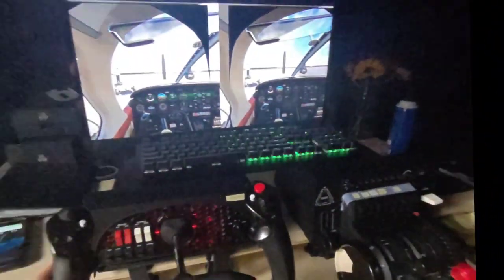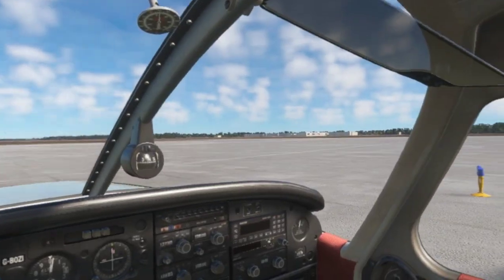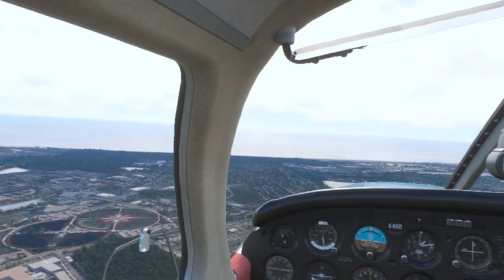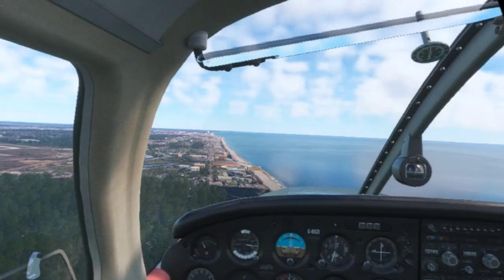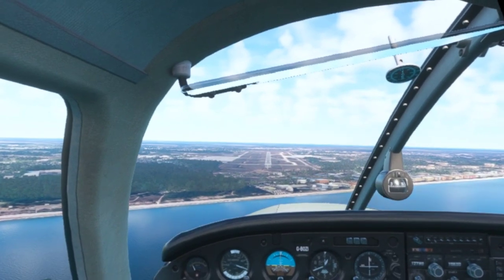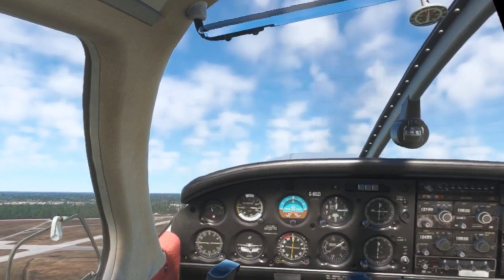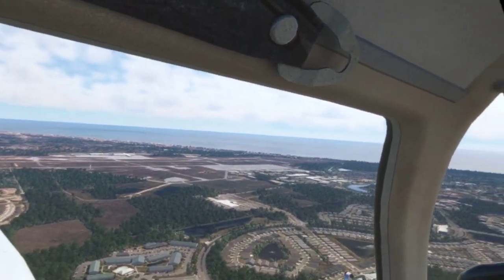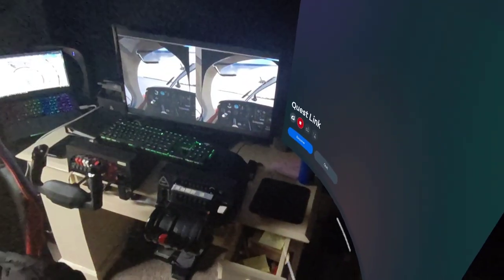Pattern Laps in VR --- VATSIM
Piper Warrior II - Live ATC on VATSIM.
Real student Pilot practicing Pattern Laps at Myrtle Beach with Live ATC coverage.